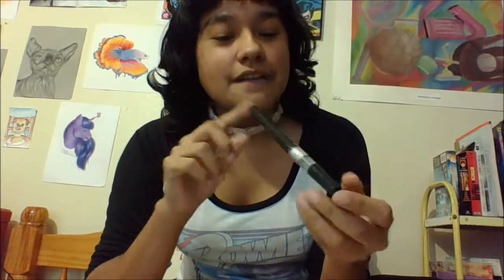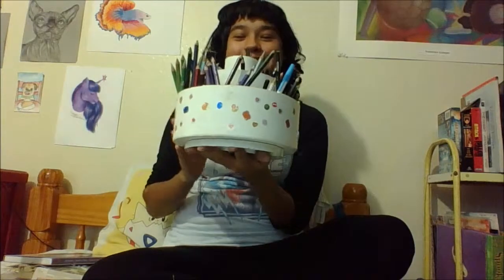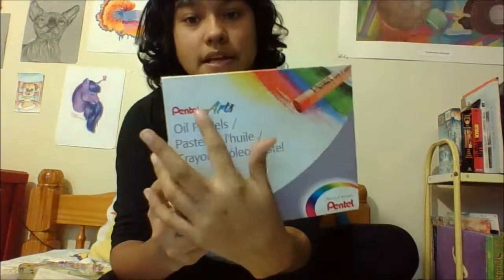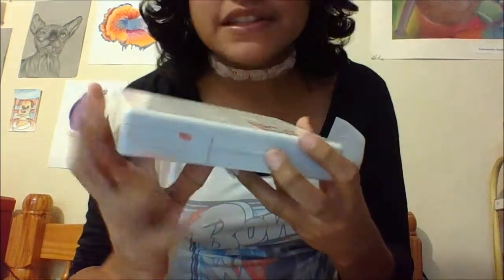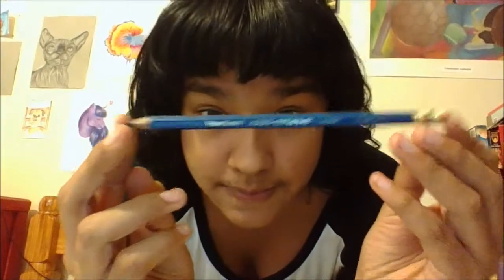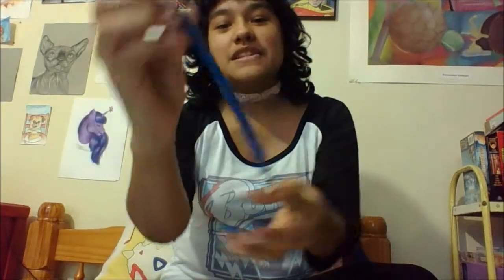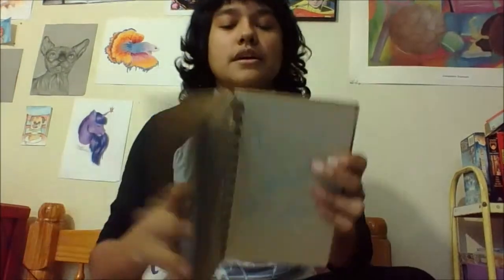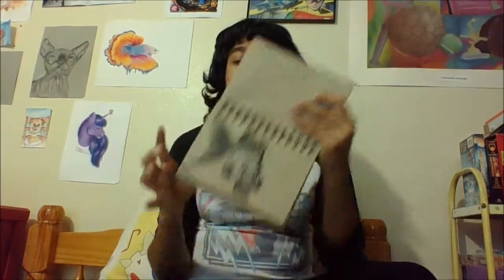My Favorite Art Supplies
Here's some of my favorite art supplies!